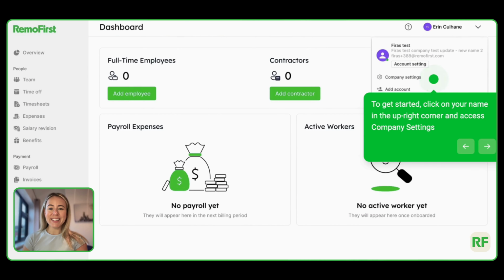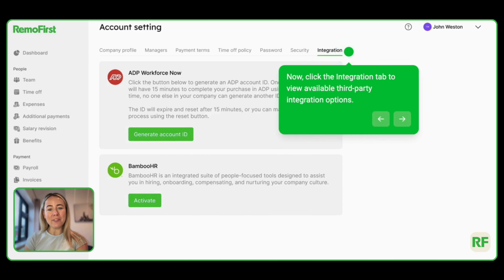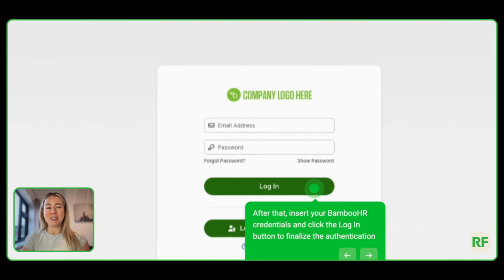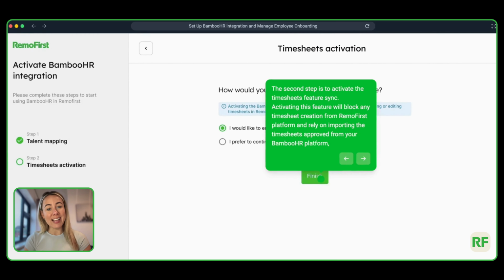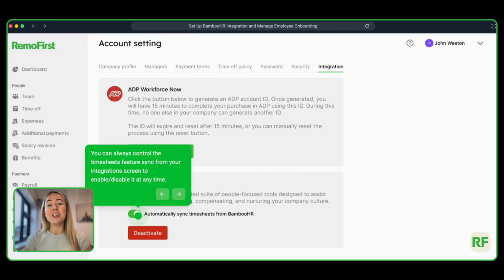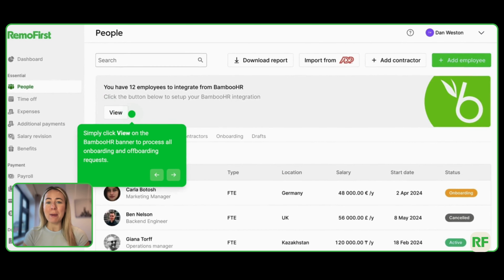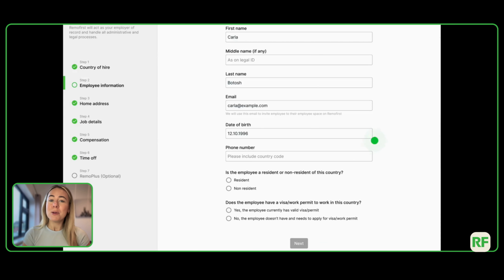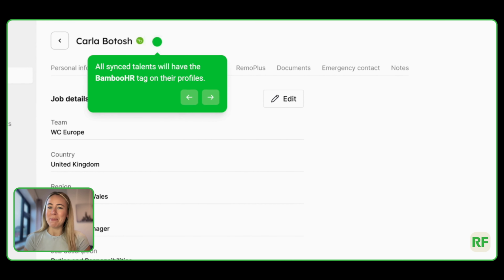BambooHR + RemoFirst Integration: Step-by-Step Setup Guide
Discover how BambooHR and RemoFirst work together to support compliant global hiring. This video guides you through connecting your accounts and syncing data for seamless employee management across 185+ countries. Streamline your HR software with this powerful api integration, ensuring global payroll and compliance are always in check.

Whether you’re scaling internationally or tightening up your people ops stack, this step-by-step demo will help you save time, reduce errors, and create a smoother experience for your team.

In this video, we cover:

0:00 — Introduction: Why onboarding globally is challenging
1:15 — How to connect RemoFirst with BambooHR
3:45 — What employee data syncs automatically
6:10 — Handling onboarding and offboarding information
8:20 — Managing timesheets and approvals across platforms
10:00 — Common setup tips to avoid onboarding delays
11:30 — Summary and next steps

This integration is ideal for people teams managing global employees who want a more connected, efficient workflow between HRIS and global employment.